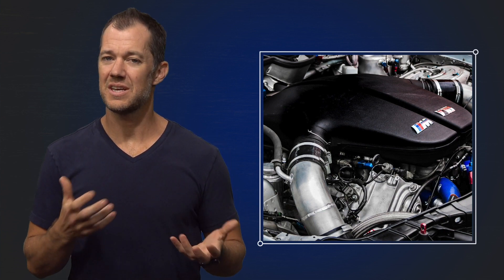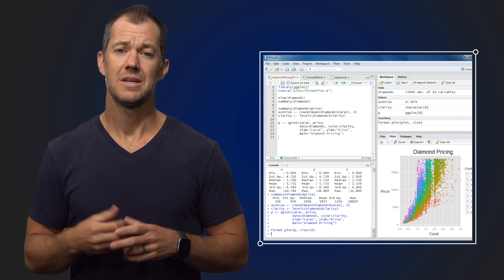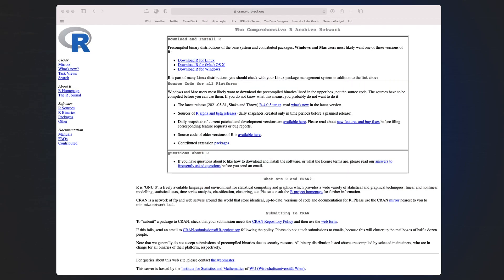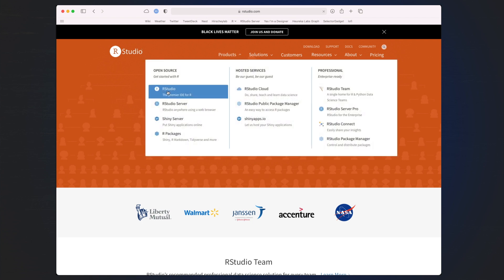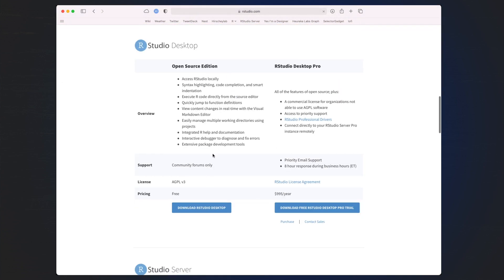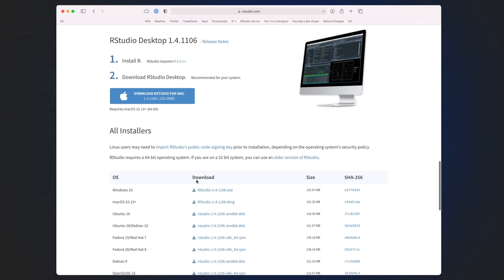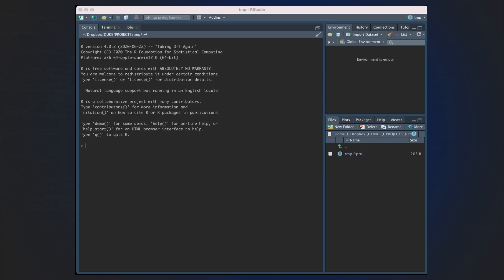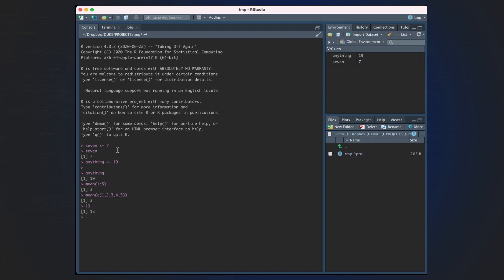What's the Difference Between R and RStudio?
In this video, you will learn the essentials of R Studio and R packages. All you need to get started is the videos provided below and an RStudio programming environment. By the end of this video, you will have the skills needed to begin programming data sets in R including the ability to use existing R packages.